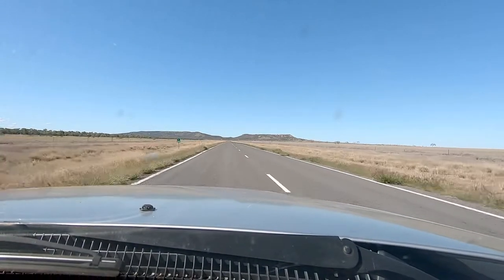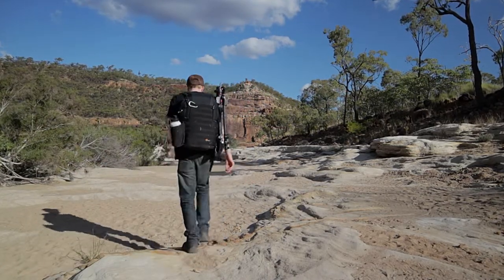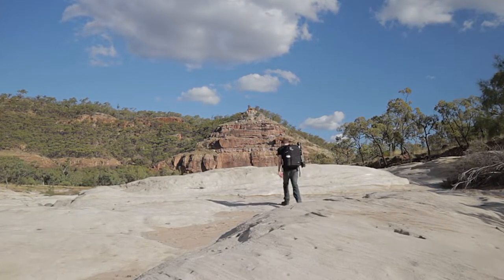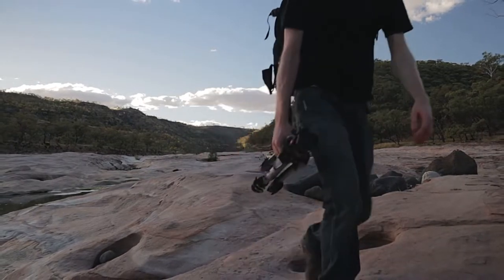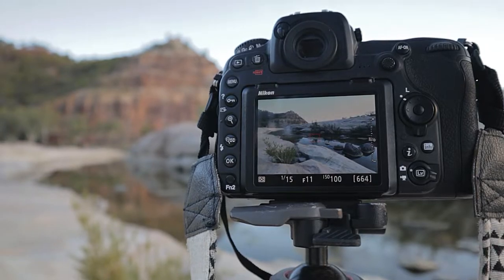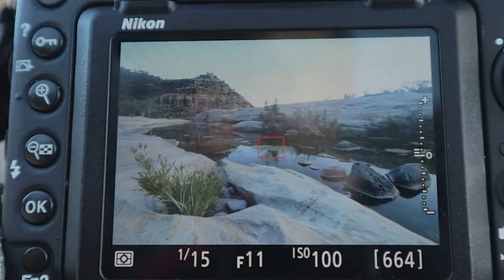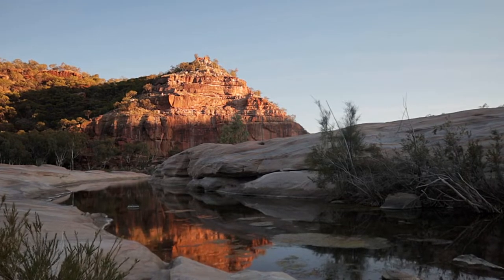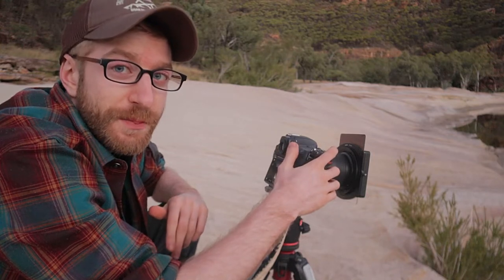Outback Australia Landscape Photography | A great composition and a broken lens at Porcupine Gorge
Still on the road I head to Porcupine Gorge National Park in Outback Queensland. I hike to the bottom of the gorge and get a few good images of pyramid rock.